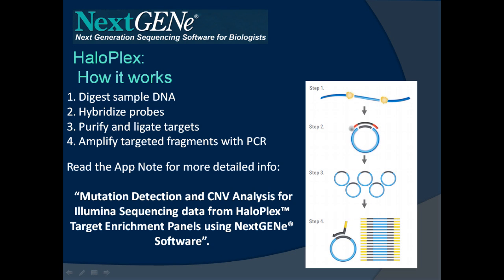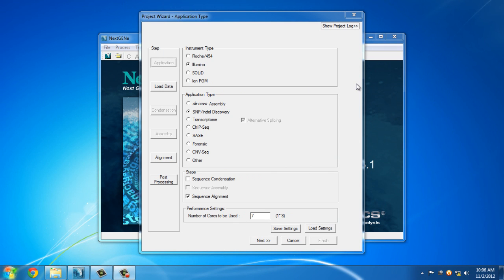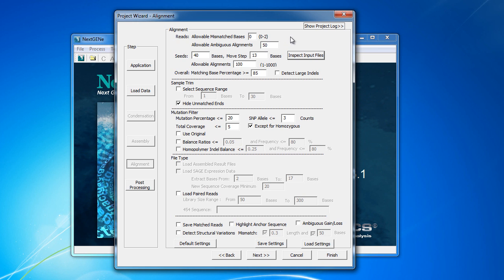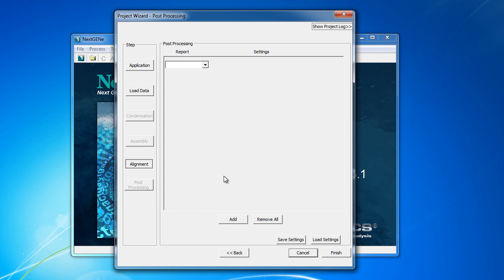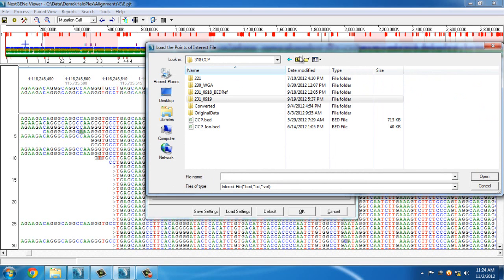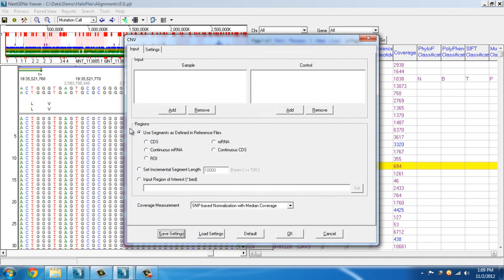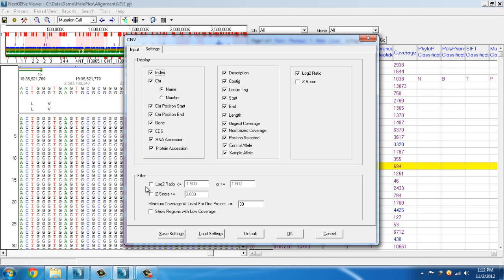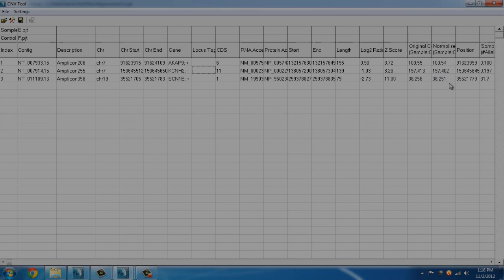Processing HaloPlex™ Target Enrichment Panel data using NextGENe® Software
Webinar on Mutation Detection and CNV Analysis